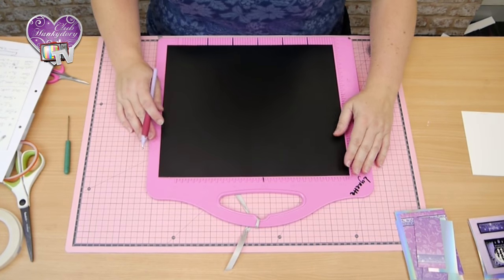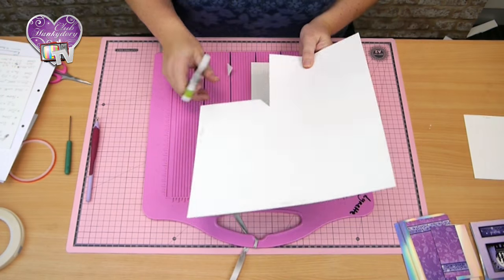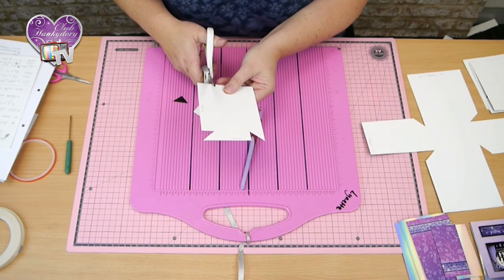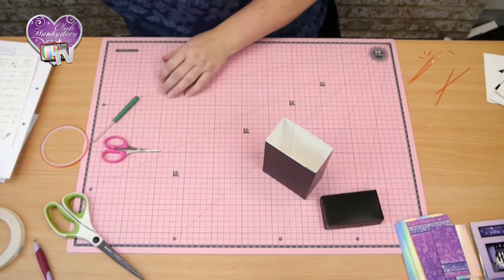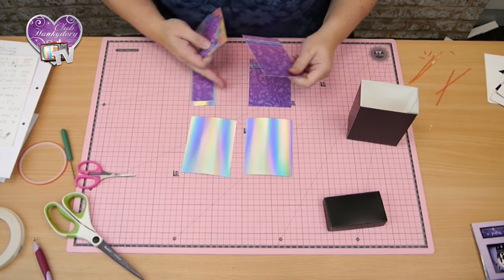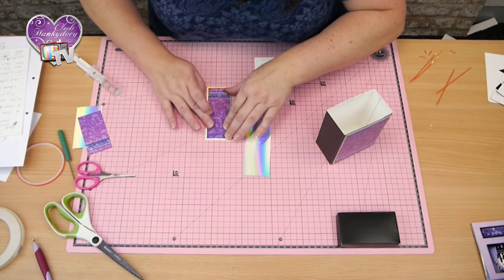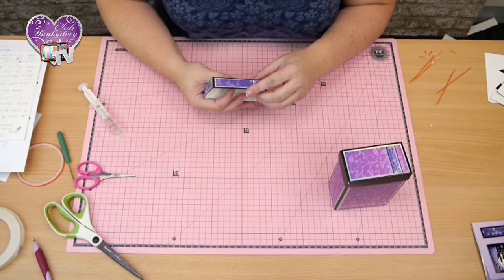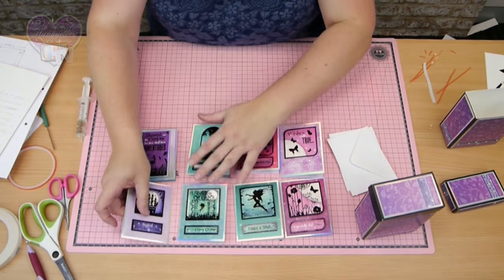Twilight Kingdom | Card Box | Deb Ellis